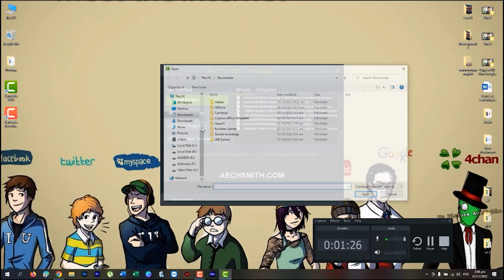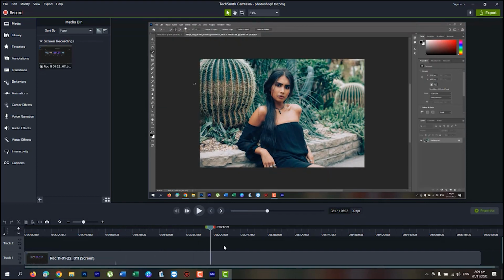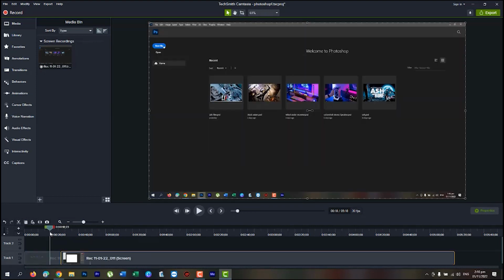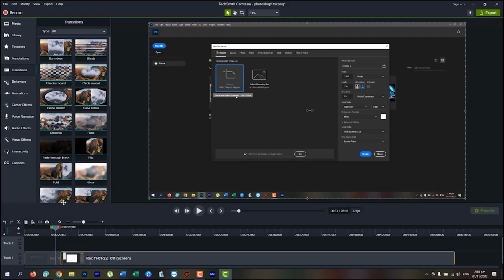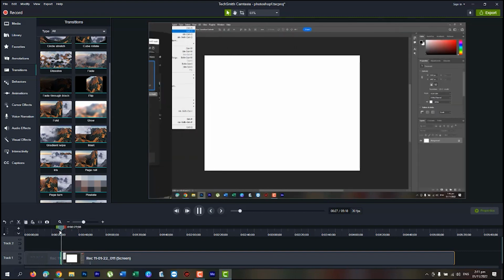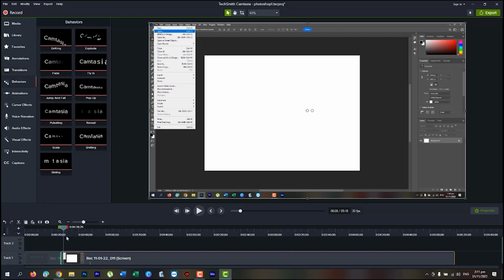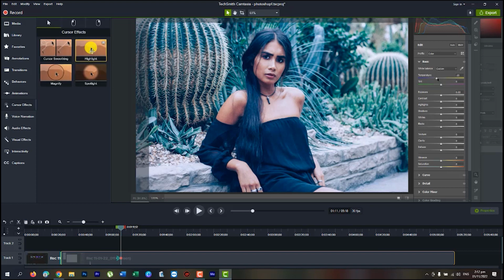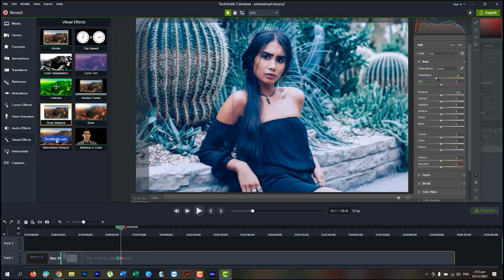How to Use Camtasia 2020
Hello Guys Welcome to "Sprite tech". Today we will discuss about the use of Techsmith Camtasia 2020.
Camtasia is a recording software that allows you to record and clip whatever is happening on your screen: perfect for filming webinars or video tutorials. This guide shows you how to get started with the software, and how to edit some basic clips recorded. Its best for professional to record everything they done on their screen.